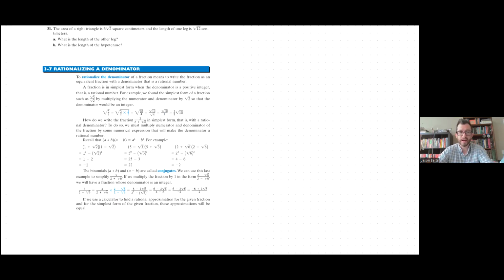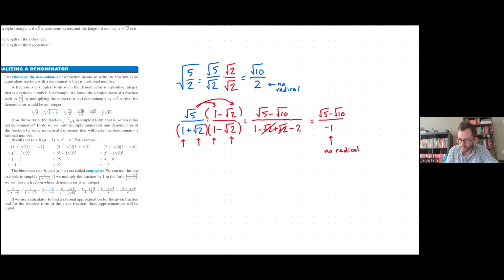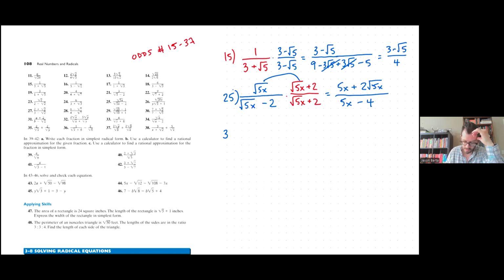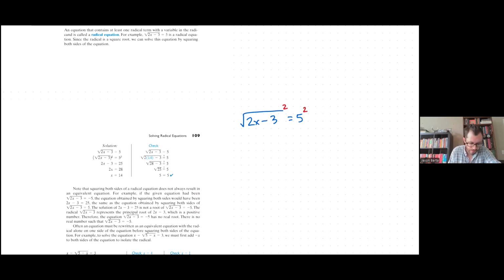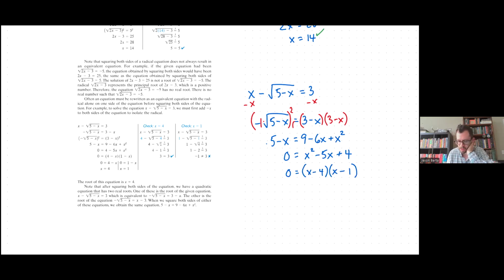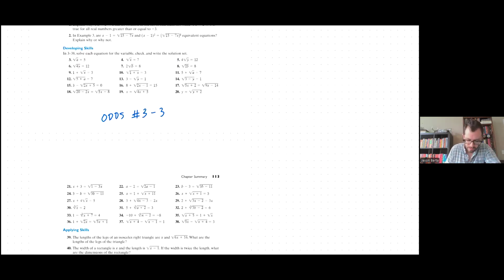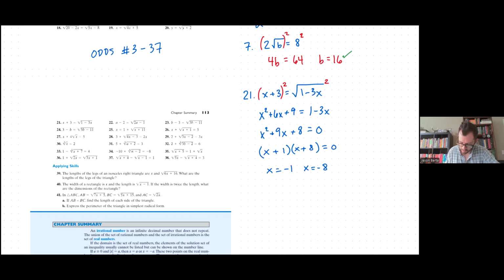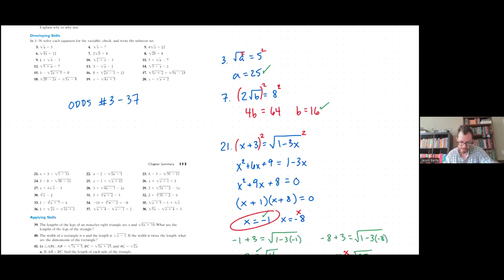Lesson 3 Radicals